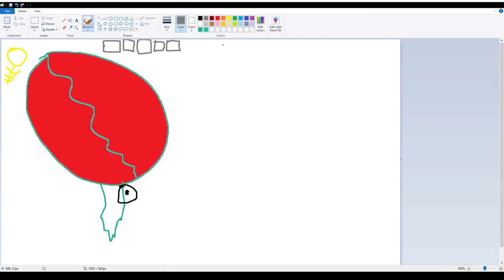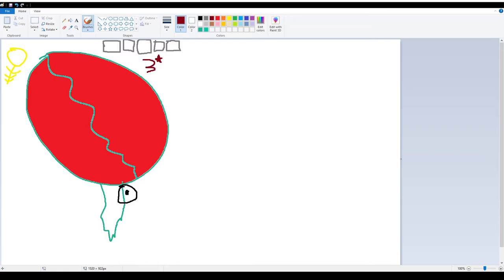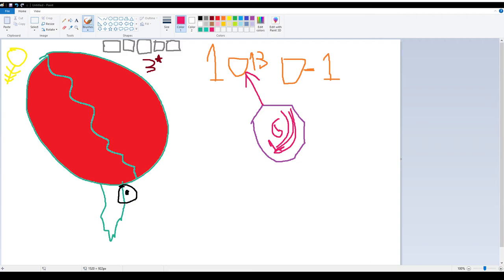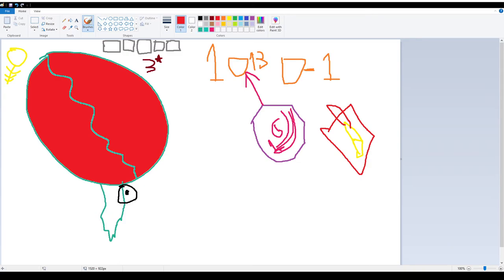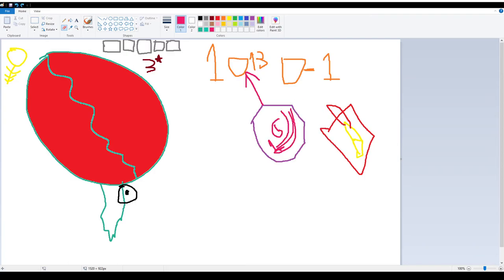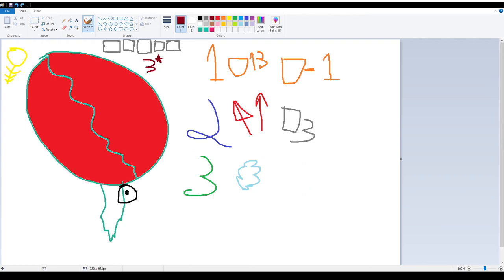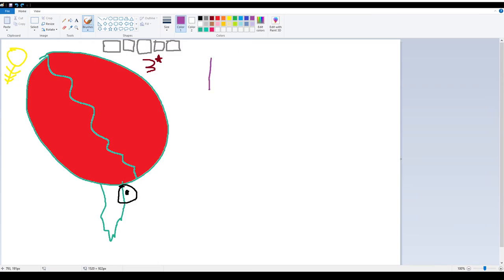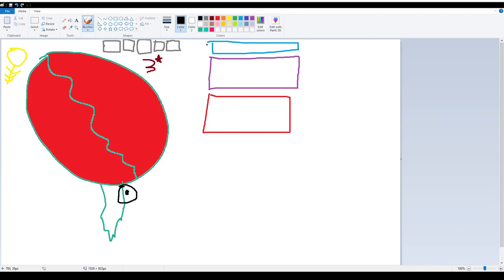Fate/Grand Order Demeter Guide But it's MS Paint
This is the stupidest idea I've ever had but I hope people enjoy it.